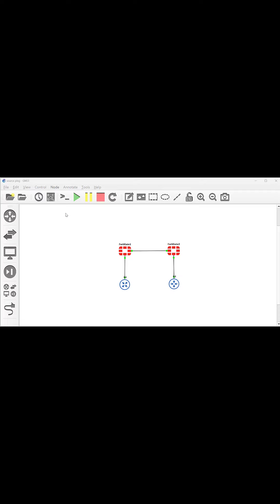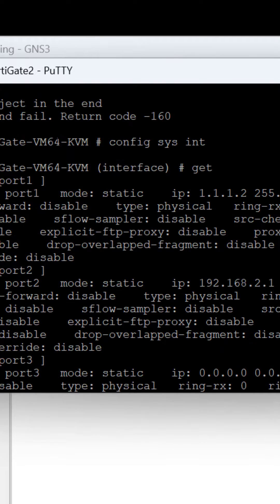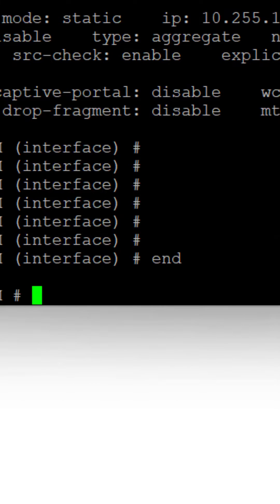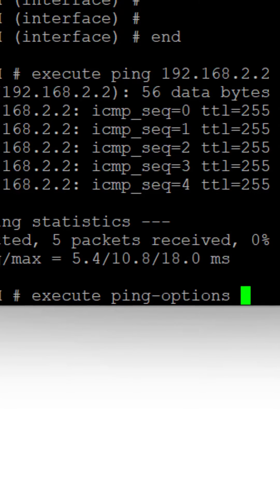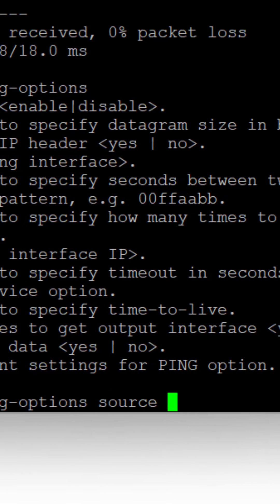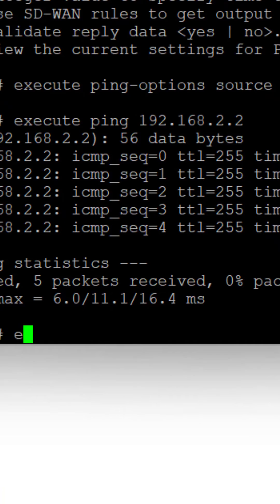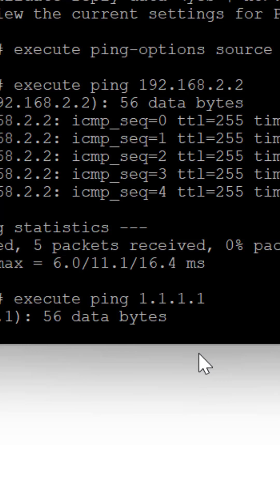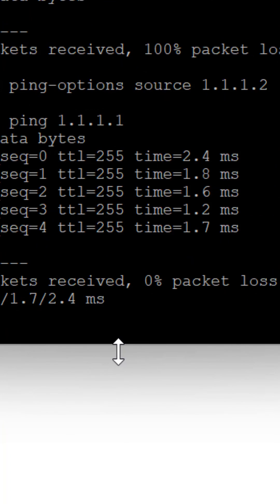FortiGate source ping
How to execute ping with a source IP address from the FortiGate command line. Here is the link to a post on my blog showing how to execute the ping command from the FortiGate command line.